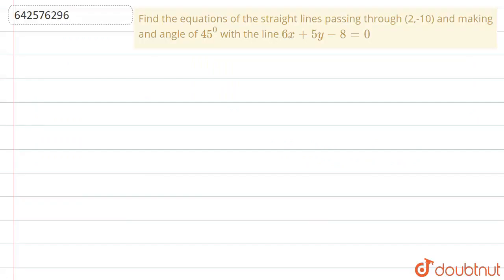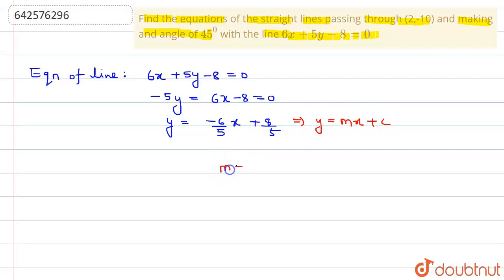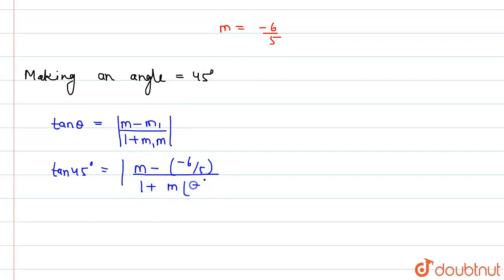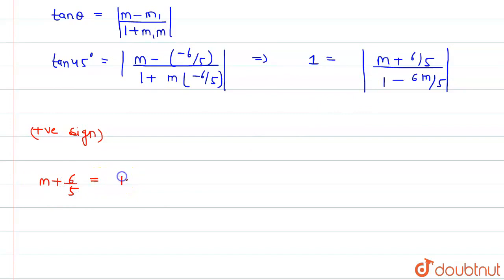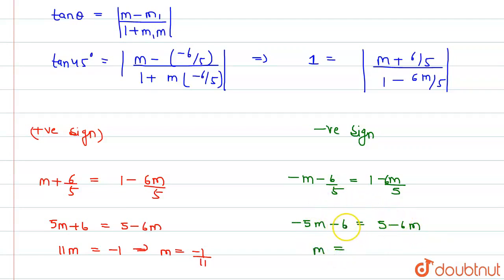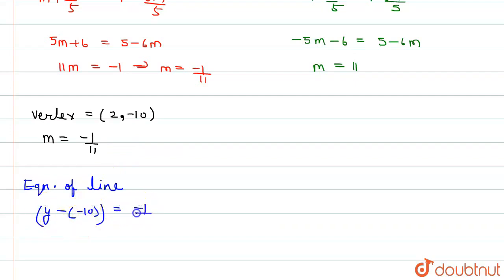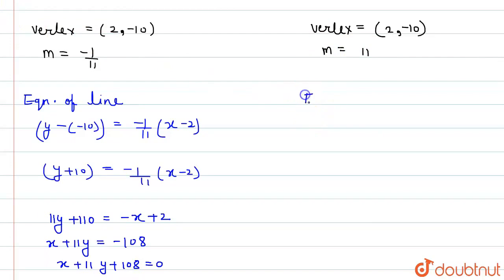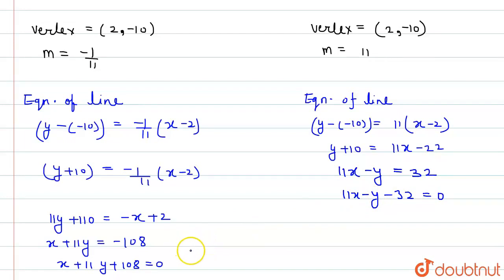Find the equations of the straight lines passing through (2,-10) and\nmaking and angle of 45^0\n...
Find the equations of the straight lines passing through (2,-10) and\nmaking and angle of 45^0\nwith the line 6x+5y-8=0
Class: 11
Subject: MATHS
Chapter: THE STRAIGHT LINES
Board:CBSE

👉 Have Any Query? Ask Us.